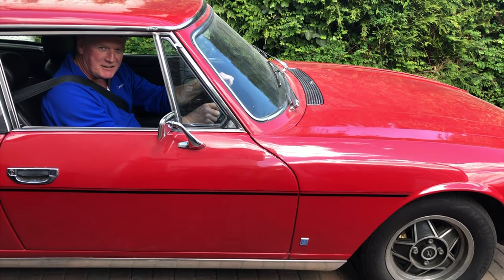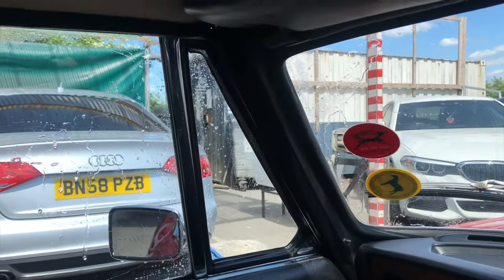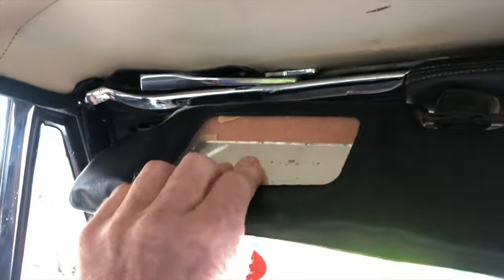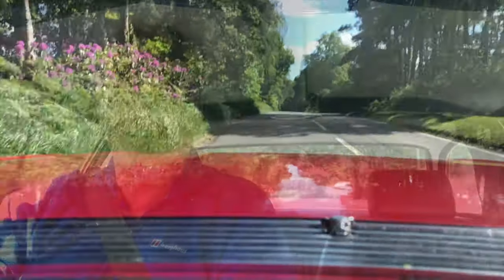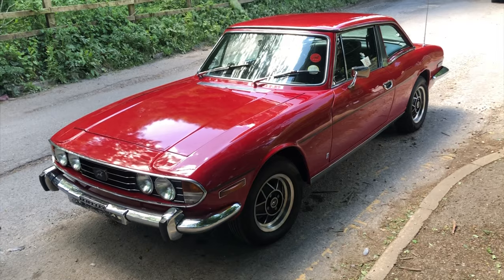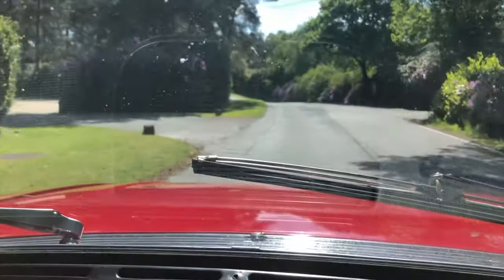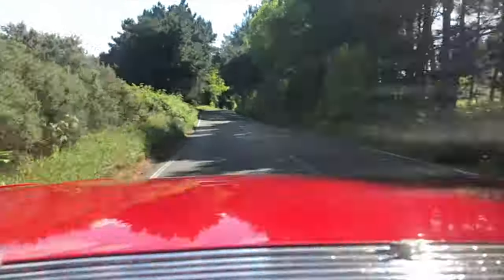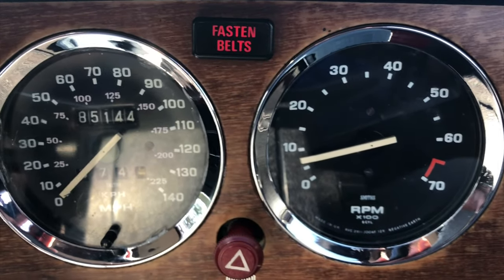An 'Out Out' Drive in a Triumph Stag!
TR Tony gets out and about for the first time since we were eased a little bit out of the Lockdown. UES 591S needed a bit of a run and with the sun shining and a couple of errands to run, what better reason than for Our TR Tony to zip out for an impromptu jaunt!

Claim your free 'Arry The Stag!